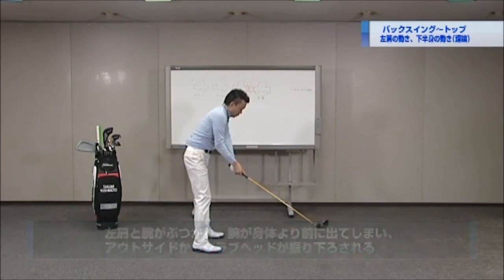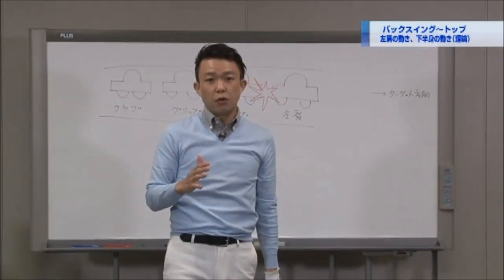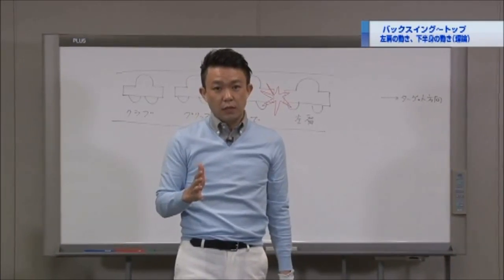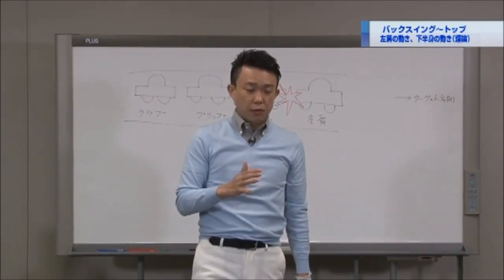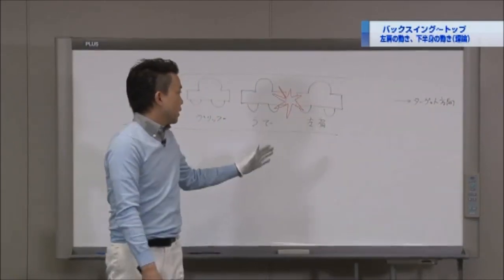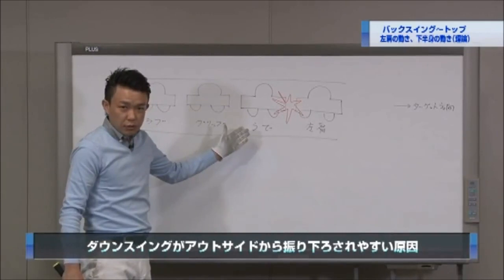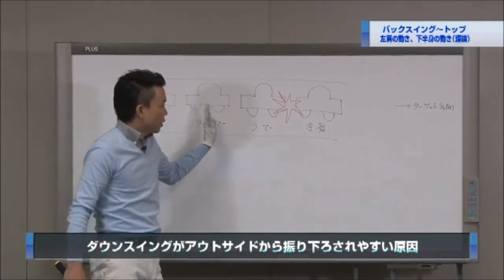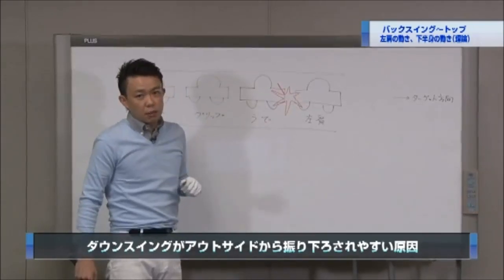吉本理論ドライバー編 アウトサイドイン軌道を修正する方法とは！？（吉本巧コーチ）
ドライバーの飛距離アップを実現する「ドローボールマスタープログラム」

ゴルフ　スーパーショット　裏技　上達　飛距離　ドライバー　初心者　スイング　女子　アプローチ　レッスン　グリップ　握り方　宮里　アイアン　ゴルフスイング　ゴルフレッスン　ゴルフ対決　ゴルフ7　ゴルフ5　ゴルフパートナー　ゴルフダイジェスト　GDO　ゴルフドゥ　ゴルフクラブ　ゴルフ場予約　ゴルフウェア　初心者　スイング　ルール　pti グリップ　レッスン　上達　飛距離アップ　スライス　グリップ　オンプレーン　ダウンブロー　お宝　貴重　レア映像　石川遼　藤田　今田竜二 ダウンブロー　オンプレーン　スライス　フック　ドロー フェード　ストレート　オンプレーン　ダウンブロー　ハンドファースト　飛距離アップ　フック　スティンガー　ストレート　ドロー　フック　フェード　ターフ　ハンドファースト　スイング解析　ターフ　スイ ング分析　ローリー　マキロイ　ルーク　ドナルド　ウエストウッド　有村智恵　スイングリズム　飛距離アップ　アップ　諸見里しのぶ　両肩　回転　全美貞 ゴルフ　レッスン　上達　グリップ　アドレス　スタンス　バックスイング　トップ　ダウンスイング　インパクト　フォ ロースルー　フィニッシュ　オンプレーン　ダウンブロー　お宝　貴重　レア映像　石川遼　タイガーウッズ　堀奈津佳　佐伯三貴　吉田弓美子　比嘉真美子　一ノ瀬優希　金田久美子　菊地絵理香　木戸愛　宮里優作 藤本佳則 ハンドファースト　インパクト　スイング解析　ターフ　スイ ング分析　ローリー　マキロイ　ルーク　ドナルド　ウエストウッド　有村智恵　スイングリズム　飛距離アップ　アップ　タイガー　ウッズ アダム　スコット ローリー　マキロイ イアン　ポルター アーニー　エルス リッキー・ファウラー　石川遼　森田理香子　賞金王　賞金女王 宮里優作　宮里藍　初優勝　タイガーウッズ　吉本理論　吉本巧　99ゴルフスクール 99golf ナイストライ　NICE TRY 無謀な挑戦　瀧川鯉斗　Venes G Pink & Purple スイング　飛距離　初心者　基本　基礎　動画　レッスン動画　swing vision golf lesson tiger woods ナイストライ nice try NICE TRY ryo ishikawa 無謀な挑戦 タイガー ウッズ　アーニー　エルス　ルーク　ドナルド　ローリー　マキロイ Rory Mcilroy slow motion hi speed iron wood Rickie Fowler Phil Mickelson Payne Stewart Natalie Gulbis Michelle Wie Luke Donald Lee Westwood K J Choi John Daly Jim Furyk Jason Day 松山英樹　Greg Norman Fred Couples Ernie Else Charles Howell Bubba Watson Adam Scott Stinger